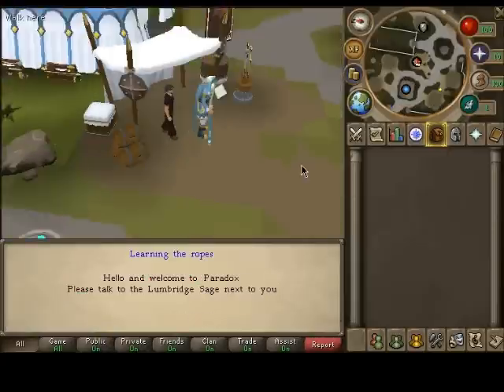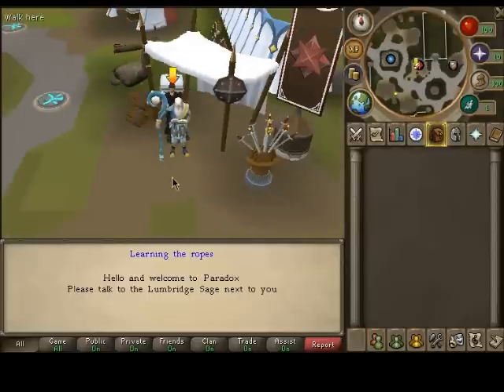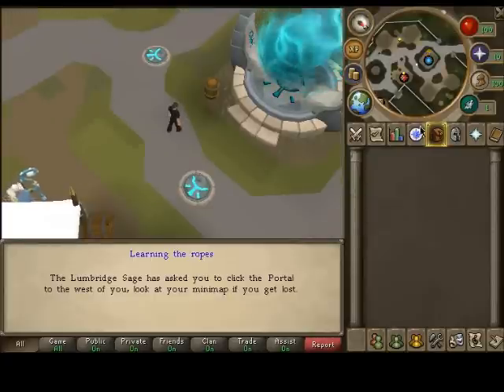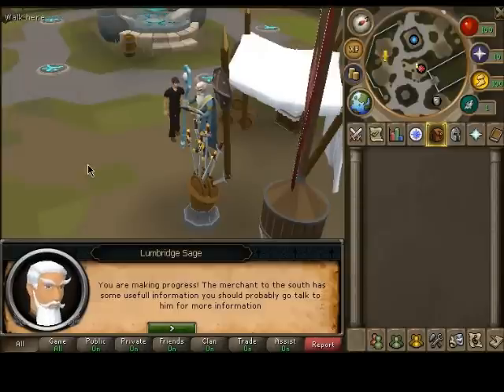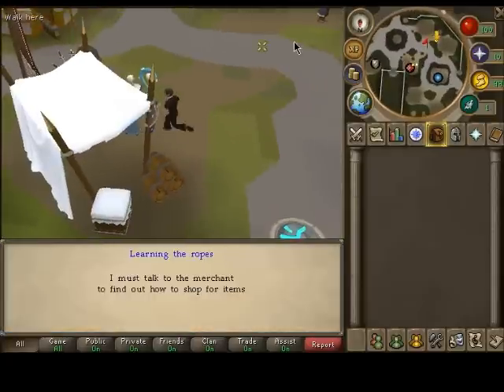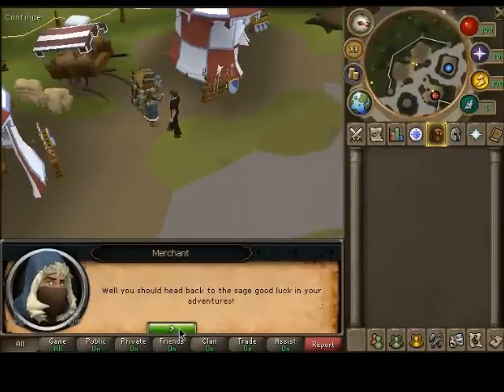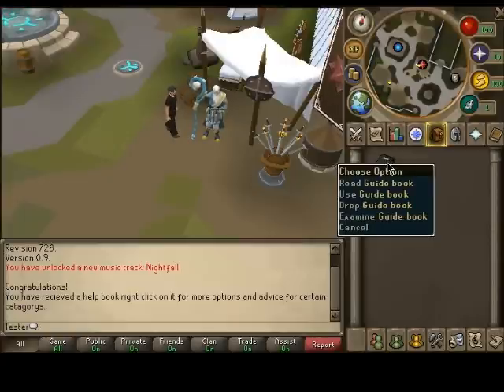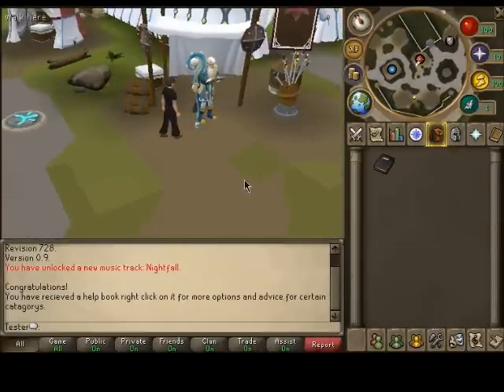Paradox 728 - Tutorial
newest video: "THE WALKING DEAD - ALEXANDRIA TEDDY BEAR LOCATIONS (BLACK OPS 3 CUSTOM MAP)"